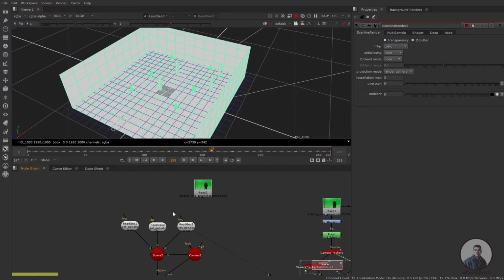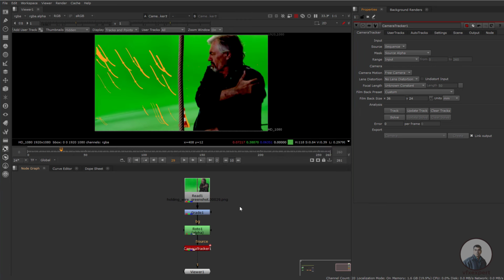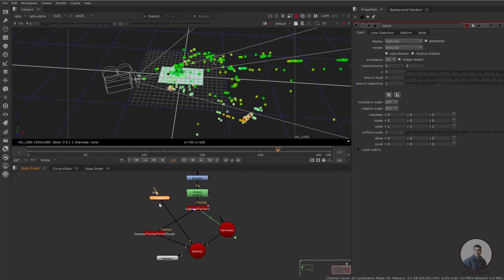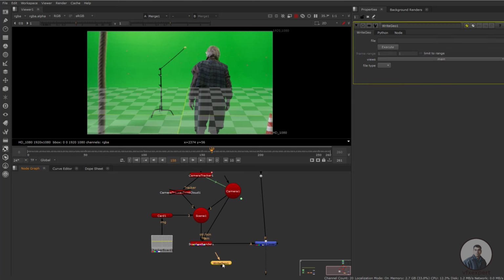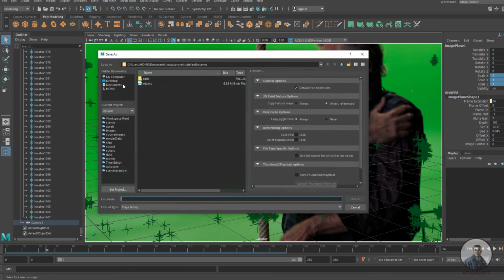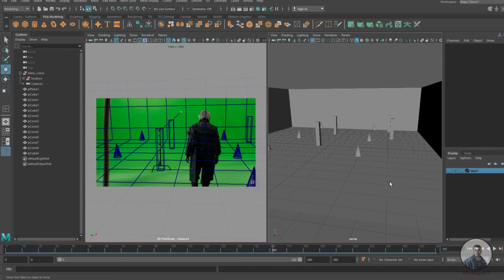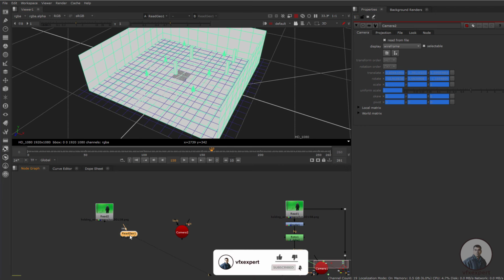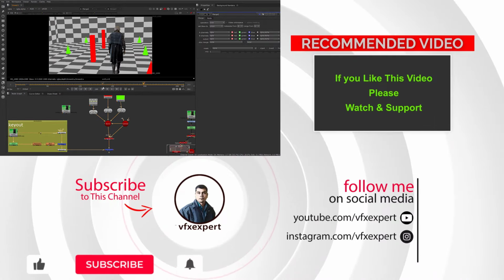Nuke Tutorial - Camera Tracking in Nuke | Set Fitting with Maya & Nuke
Nuke Tutorial - Camera Tracking in Nuke | Set Fitting with Maya & Nuke - In this video we will see camera tracking in nuke and also we will see set fitting with maya & Nuke.